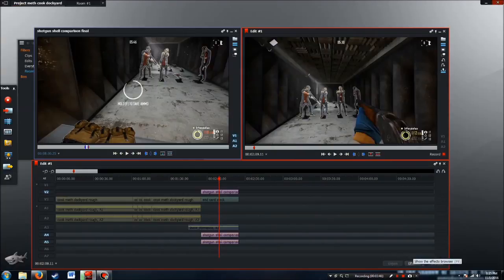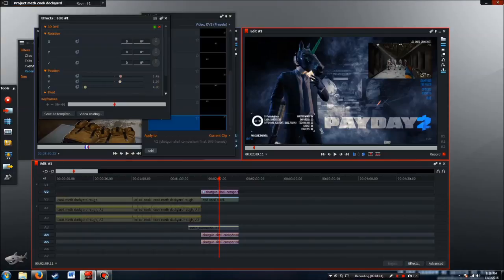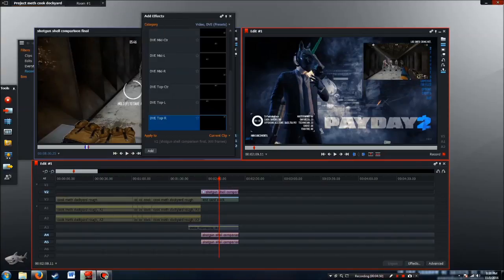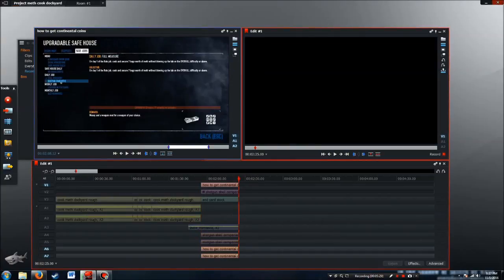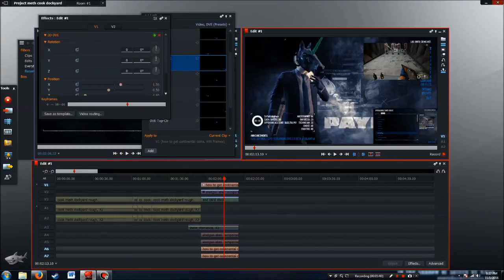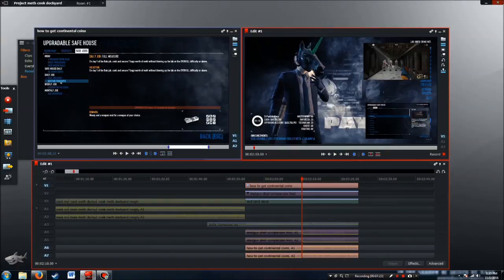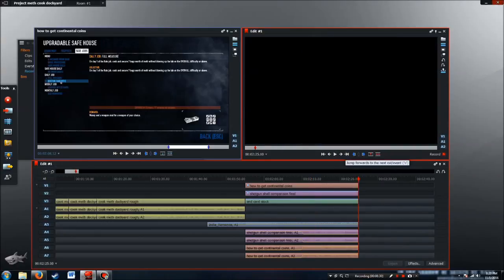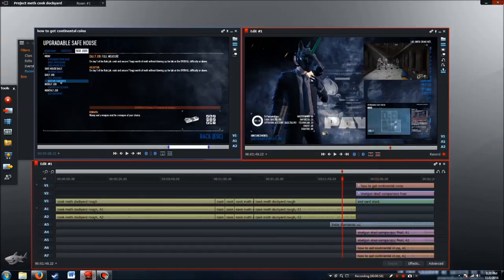How To Make a YouTube Endcard With Annotations in Lightworks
Hey everybody, Dr Pancake Face here.  Here is a short tutorial on how to make an endcard in lightworks.  I'm using the free version of lightworks so this didn't cost me any money.